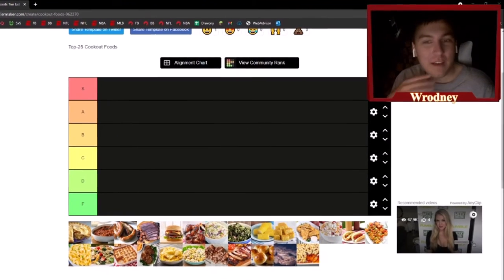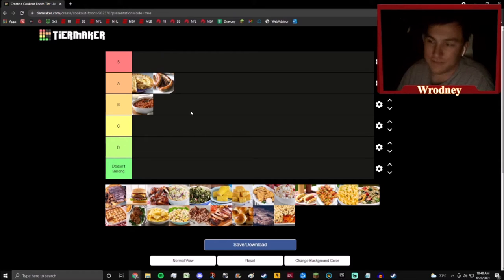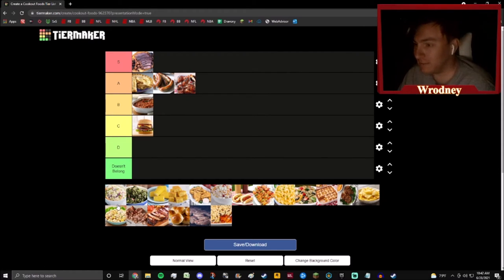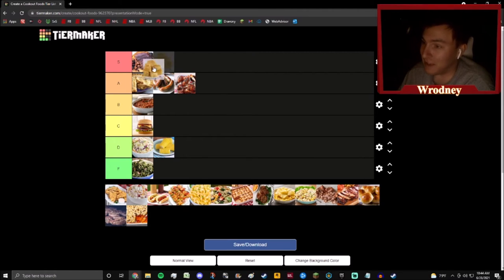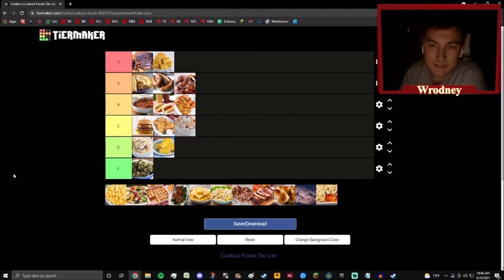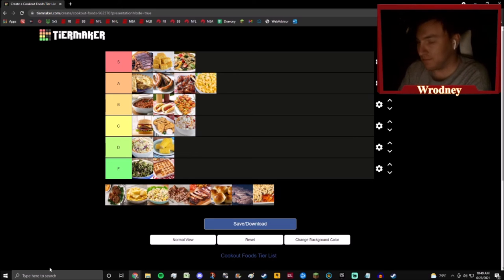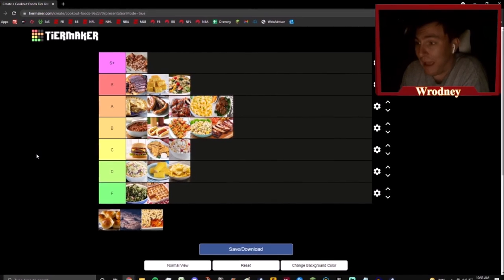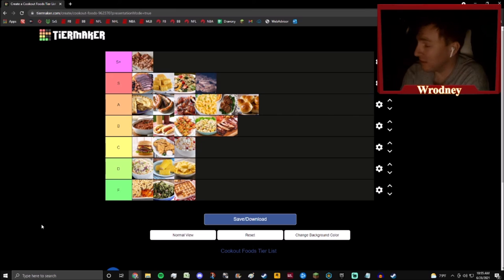4th of July COOKOUT TIERLIST!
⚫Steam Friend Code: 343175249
⚫Add my Discord: Wrodney#0024
⚫Add Me on Epic Games: Wrodney
⚫Add me on Blizzard: Wrodney#1427

🖥️PC Specs!
⚫Core: i7-7700K
⚫Cooler: Master Hyper 212 Evo
⚫Motherboard: Asus Prime Z270-A
⚫CPU: 2 Corsair Vengeance 8 GB (16 GB total)
⚫Hard Drive: 3 1 TB internal, 200 MB external, (3200 MB total)
⚫GFX Card: GTX 1060 6GB
⚫Power Supply: EvGa Supernova 750W G2
⚫Case: DeepCool Tesseract Blue
⚫Operating System: Windows 10 Pro

🚨No ©️ violations are intended, these videos produce no profit, they are for pure entertainment!🚨